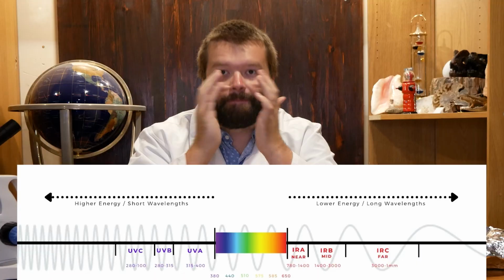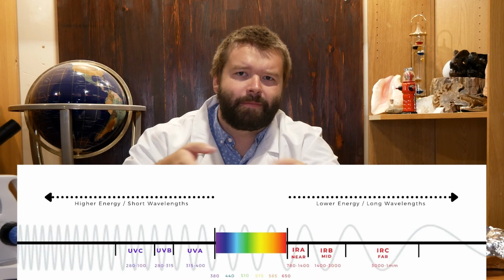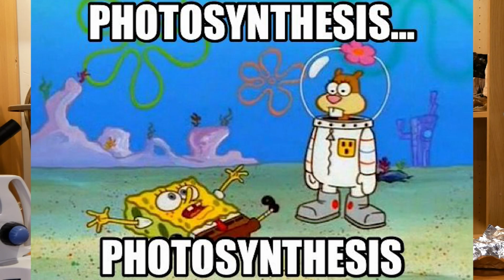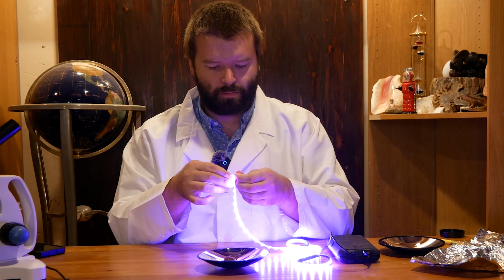I Fed Holographic Meatloaf to Plankton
I used a Mirascope, grow lights, and overcooked meatloaf to create holographic meatloaf and feed it to phytoplankton from my pond.